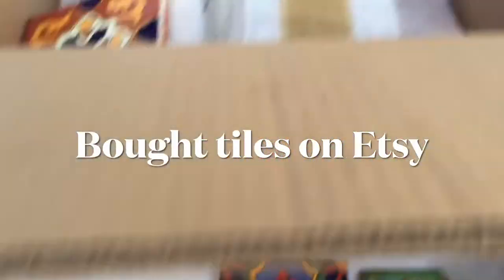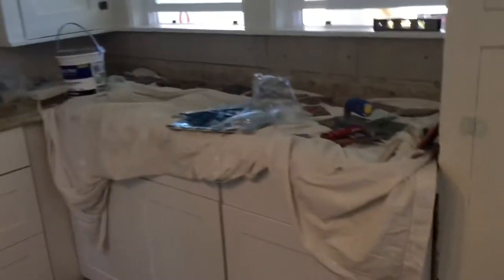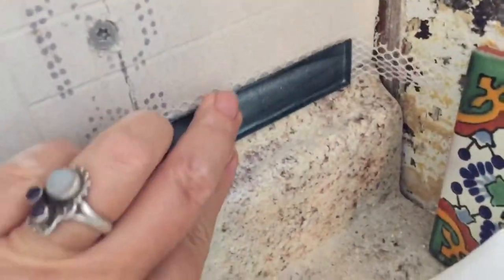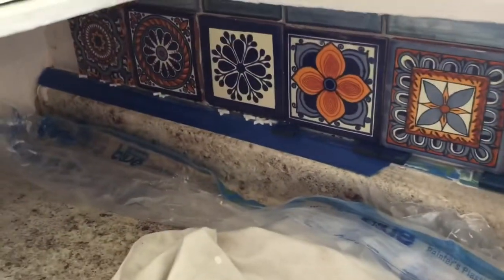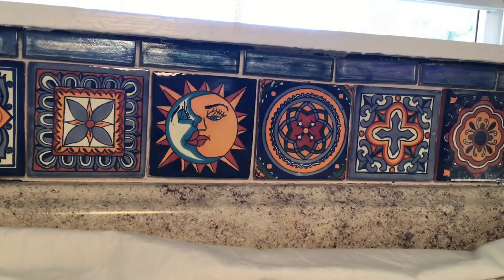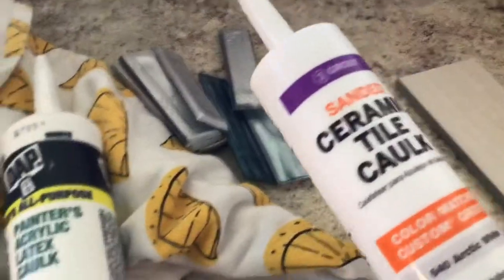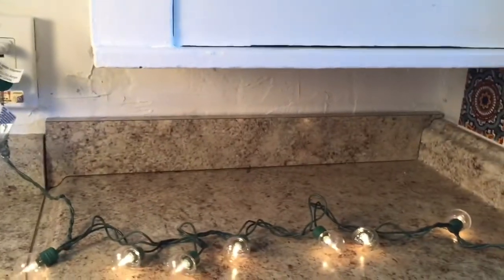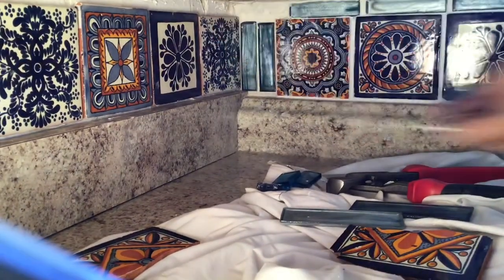Jazz Up Your Kitchen with this EASY Colorful Talavera Tile Backsplash!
I tiled a basic kitchen backsplash. It was fun, rewarding, and pretty easy. I got my tiles on ETSY  but they are also on eBay.
Here’s a link the these tiles
I just do crafty projects for fun. I’m not a perfectionist.